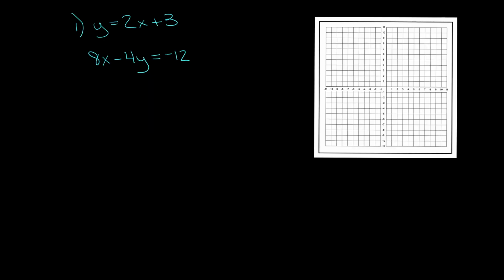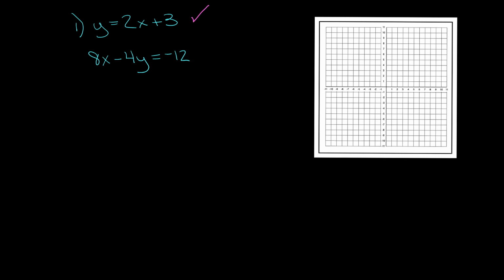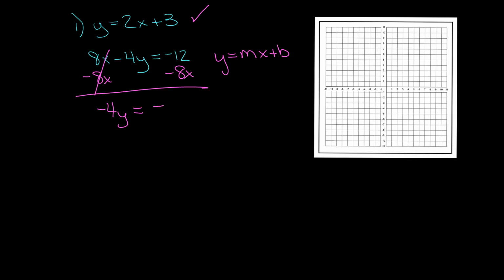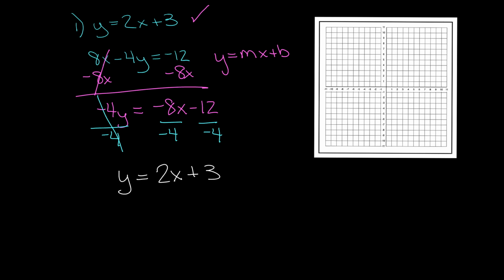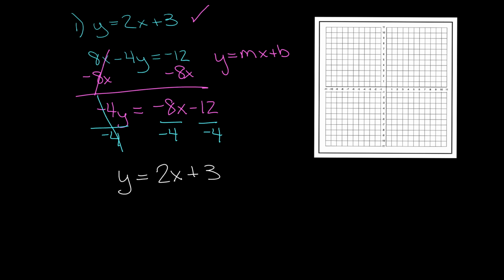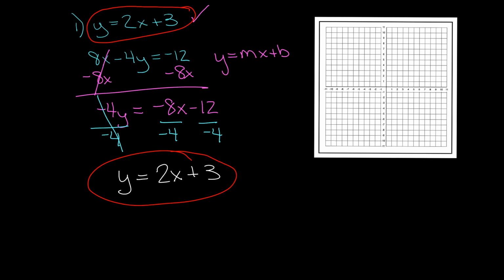Graphing Systems of Equations Part 1